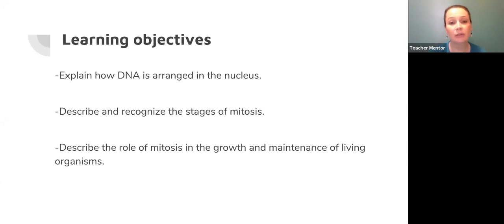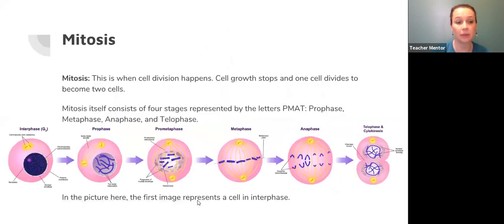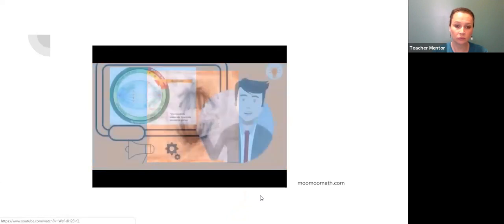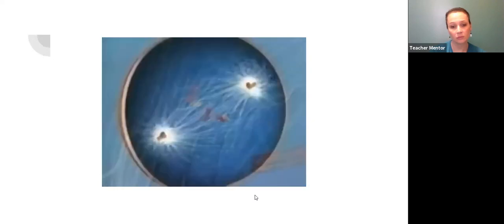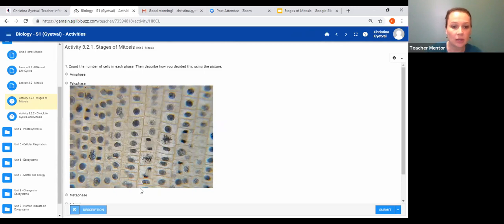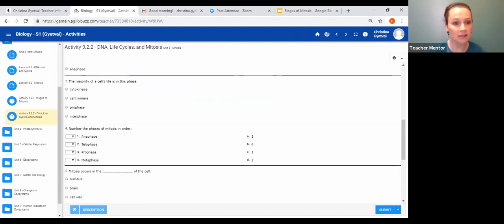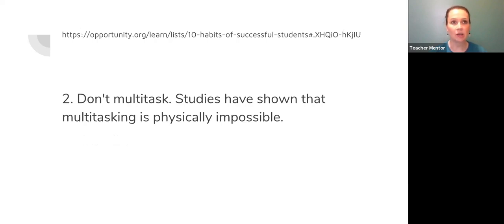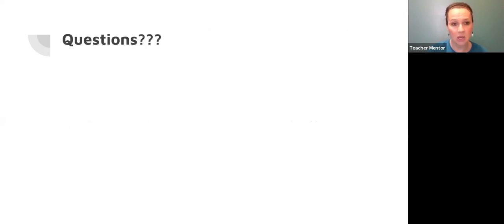Biology Stages of Mitosis